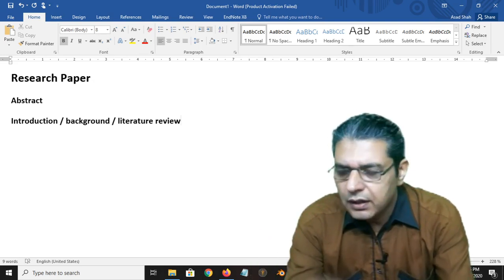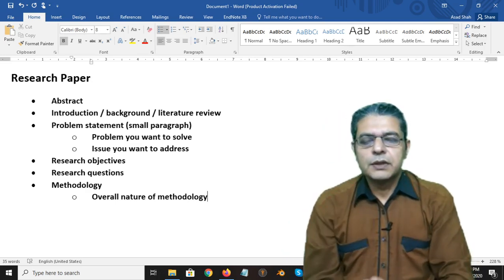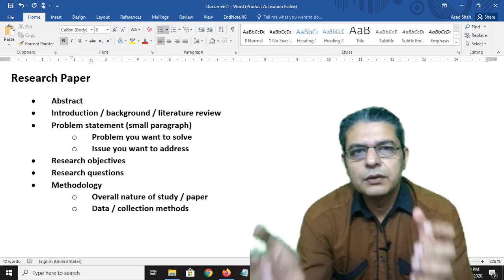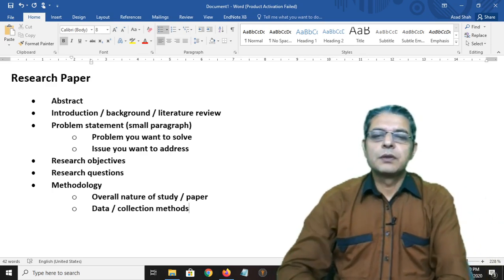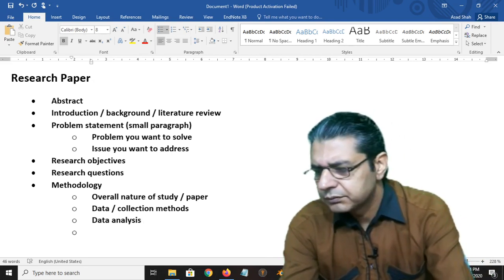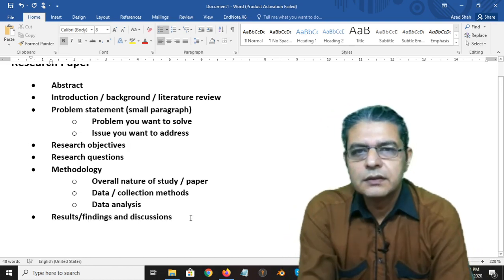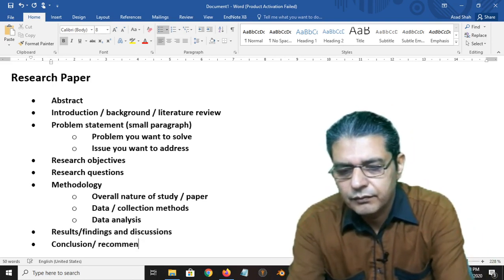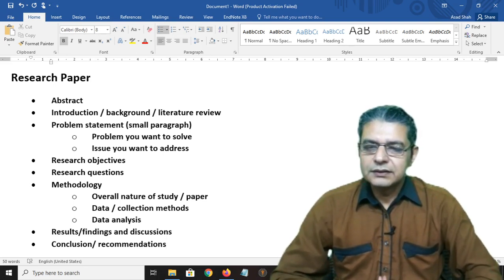Writing An Academic Research Paper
This video explains how to write an academic research paper.